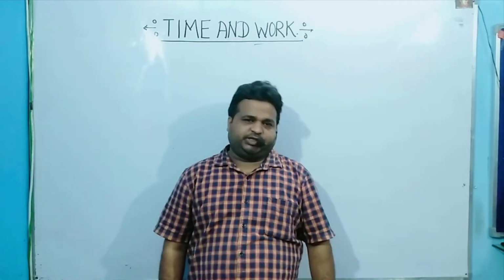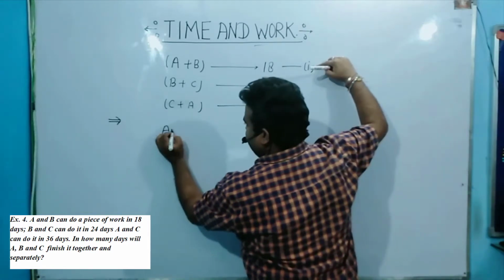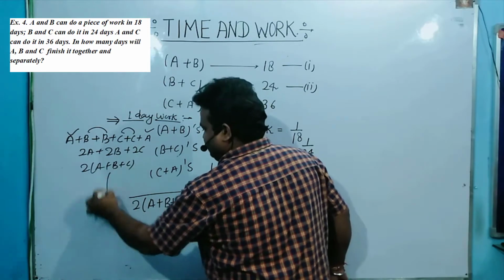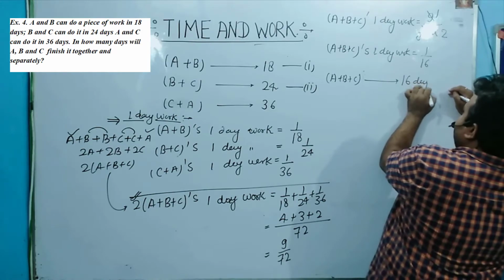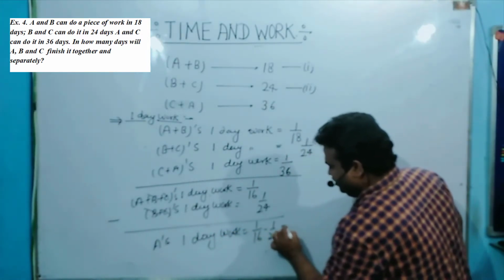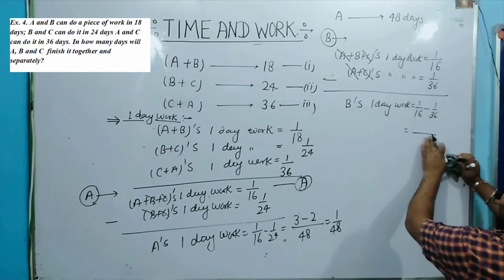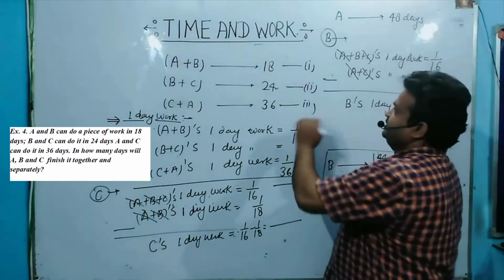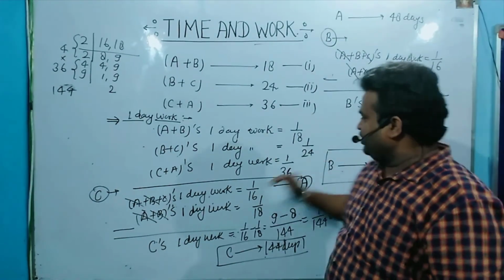CHAPTER-5 II LECTURE-3 II TIME AND WORK PROBLEMS AND SOLUTIONS II PART III ~ S.K.ANAND